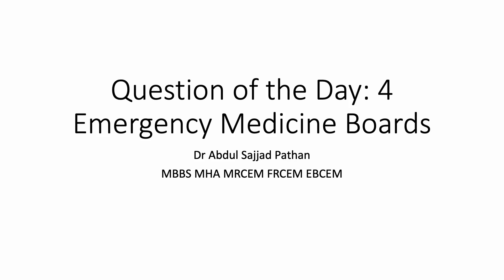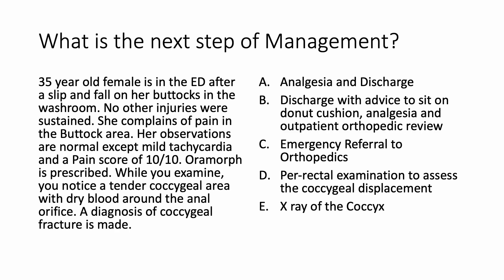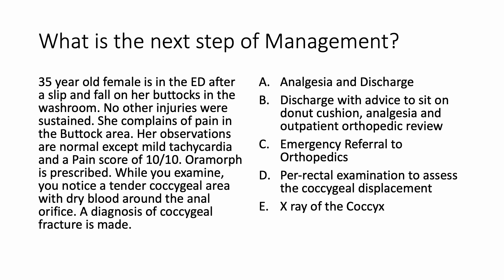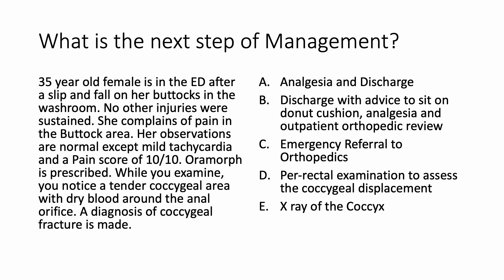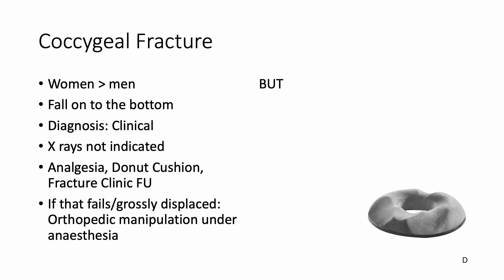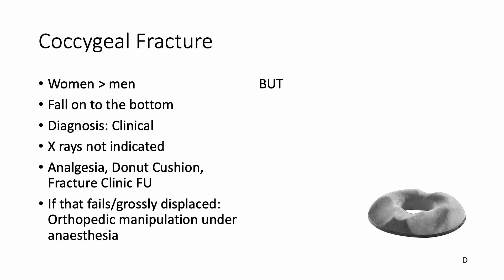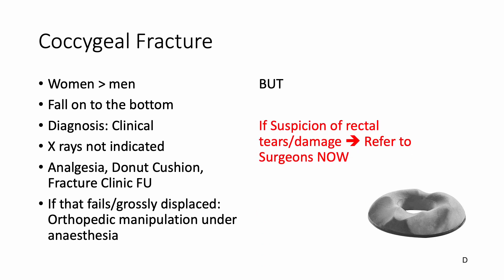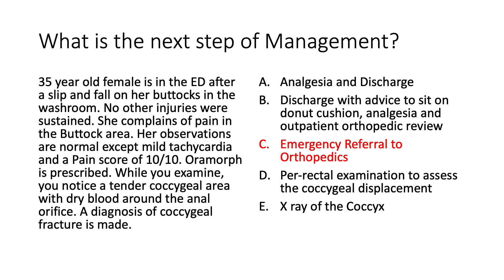Question of the Day 4: Emergency Medicine Boards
Happy Reading